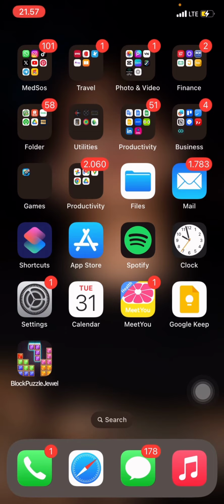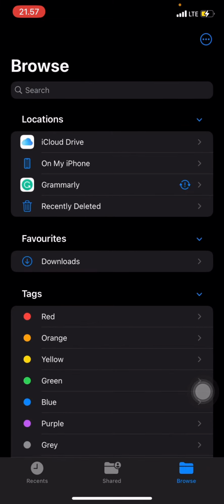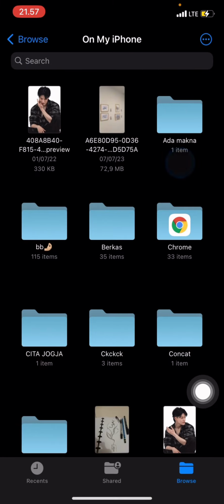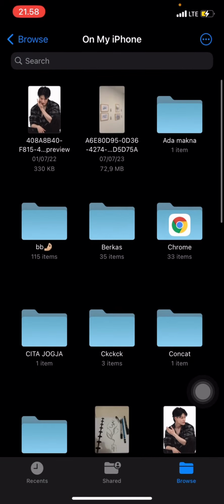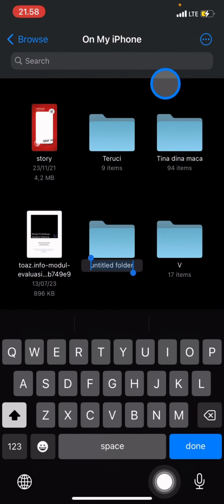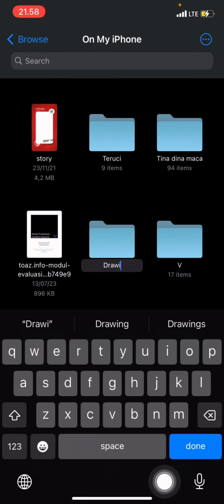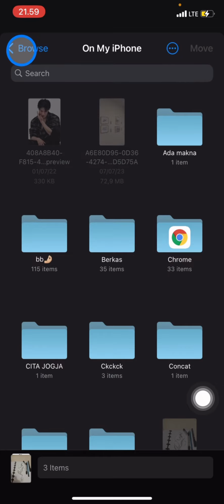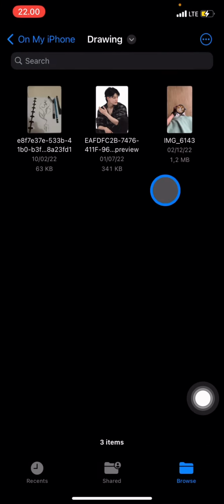Feeling Unorganized? How to Create Folders on Your iOS Device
iPhone Tips!! Stay organize by grouping the documents that have the same function into one folder. By saparating the documents according to its purposes can help you easy to find them later. Here is the tutorial how to create a folder in iPhone